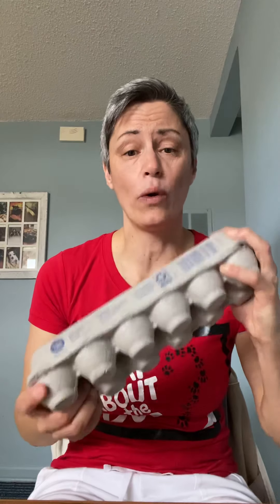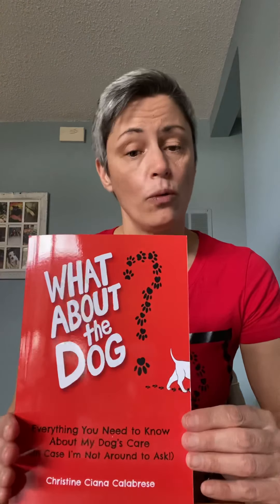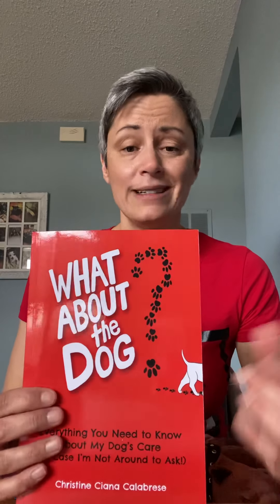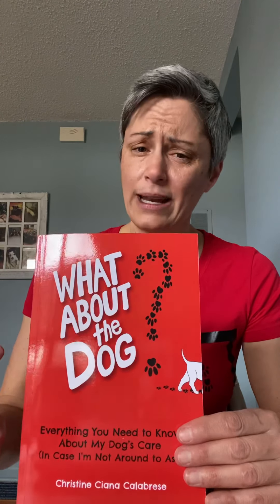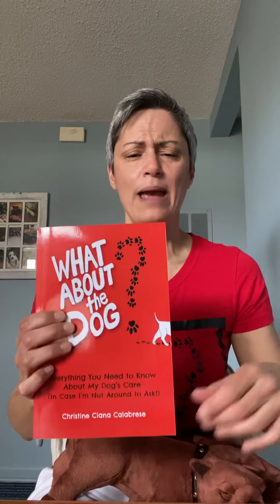4 Ways to Check If Your Dog Has Fleas!!!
Part 1 of a 3 part series on the dreaded FLEA!! Please share!
Whataboutthedogbook.com
Whataboutthecatbook.com